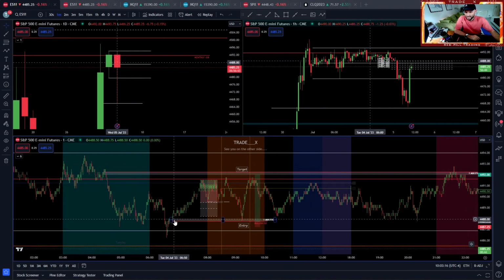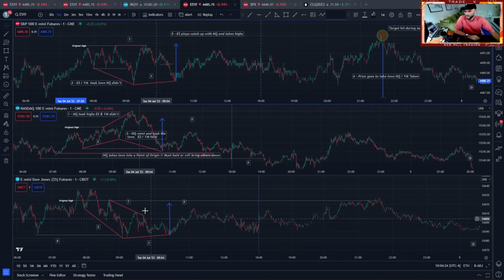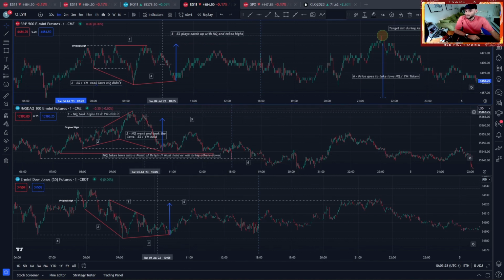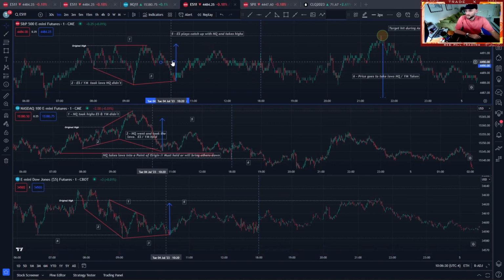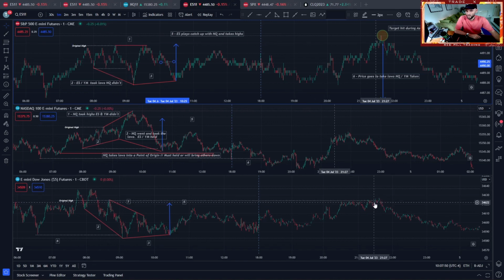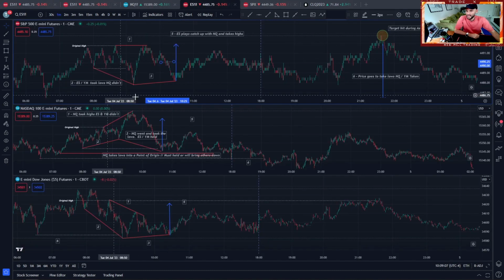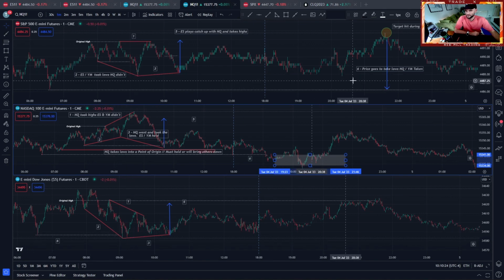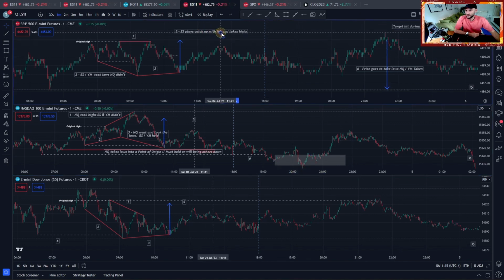Advanced SMT - Timing Explosive Moves- ICT Concepts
Understanding SMT is a crucial confluence for timing entries that have aggressive moves. In this must watch episode we take an advanced look at SMT inside Search and Destroy and also the sick sister concept.